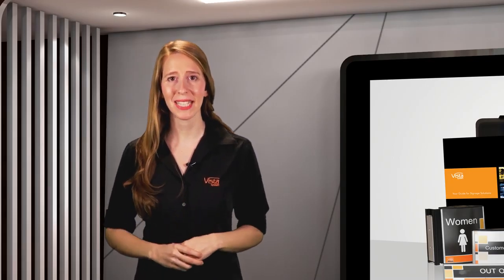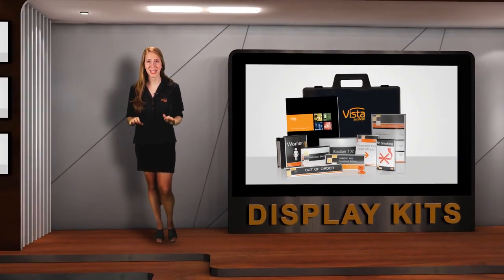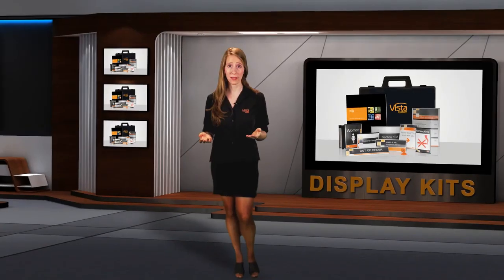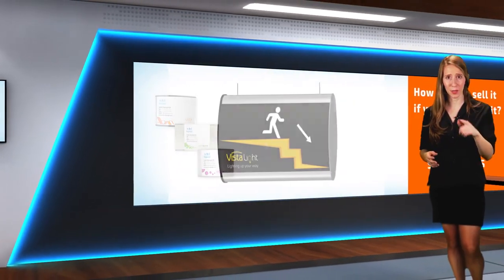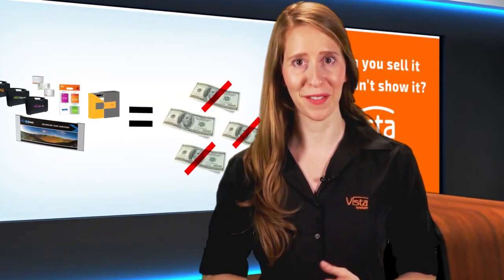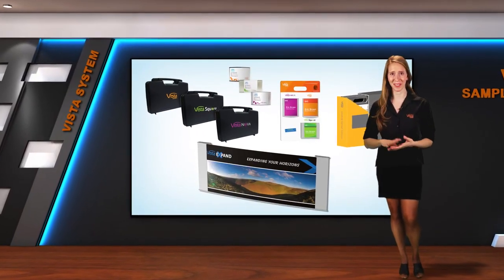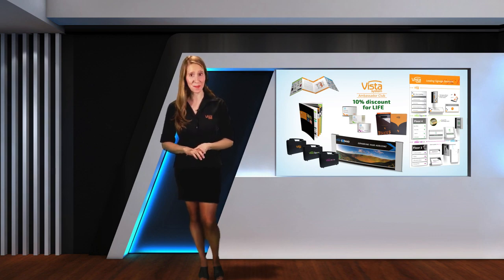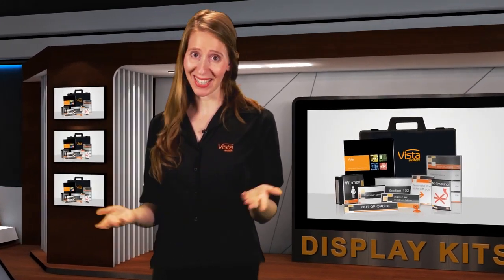Vista System Display Kits It Pays to Watch (It pays to watch)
Keren presents Vista's range of display products for sign manufacturers. An interesting and important clip for presenting sales tools that Vista provides to professional sign manufacturers.